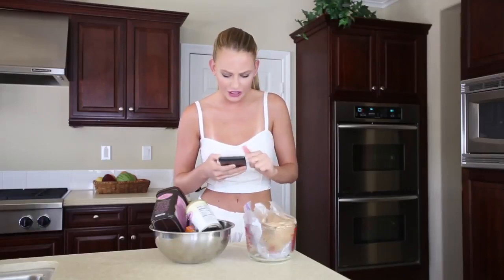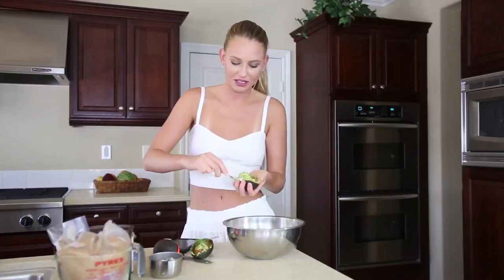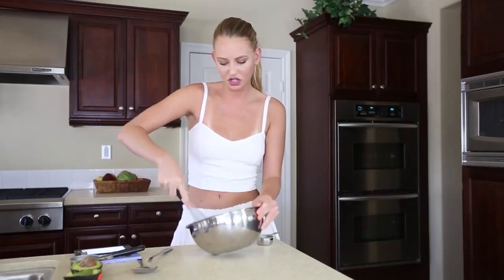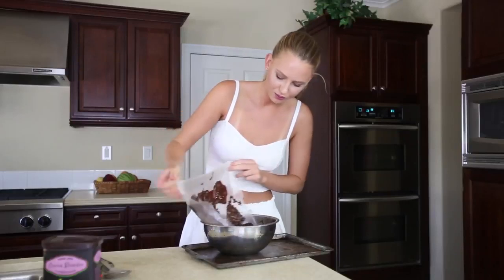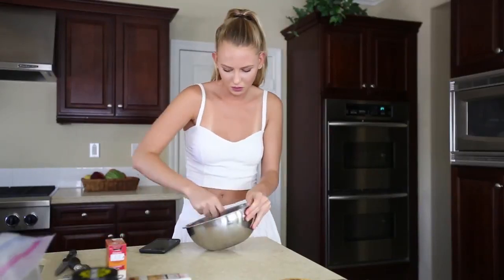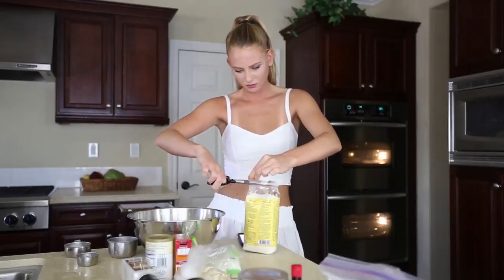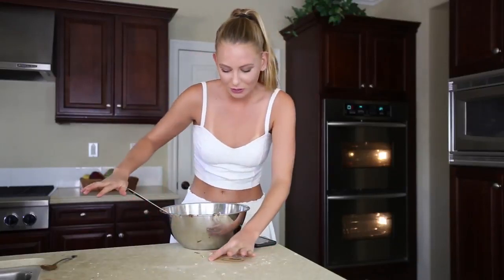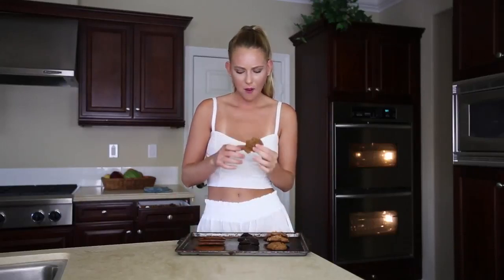3 Healthy Cookie Recipes!